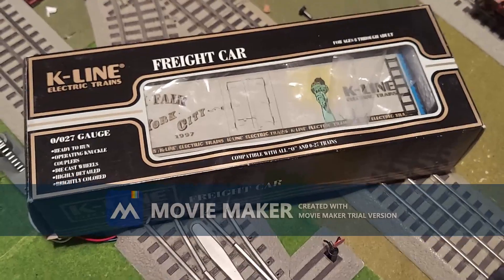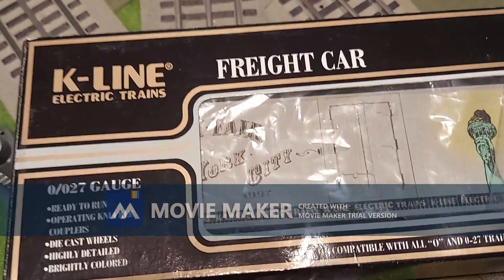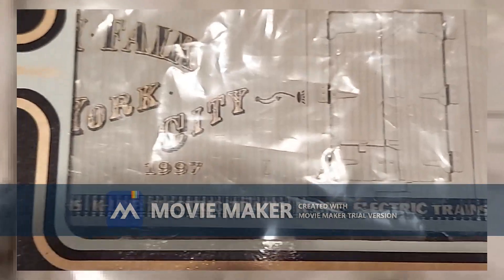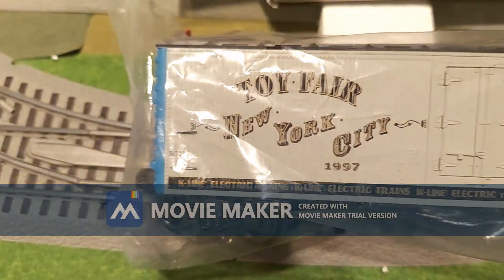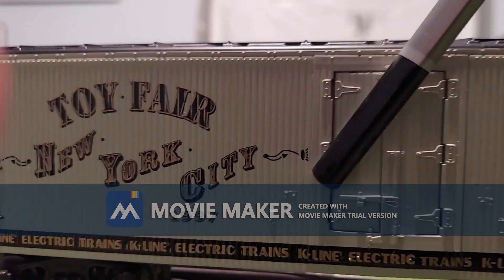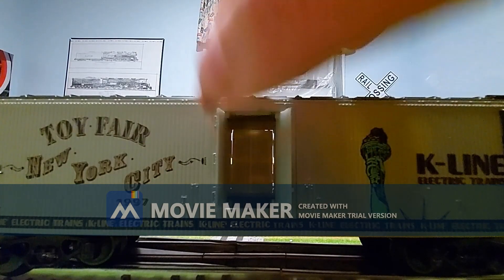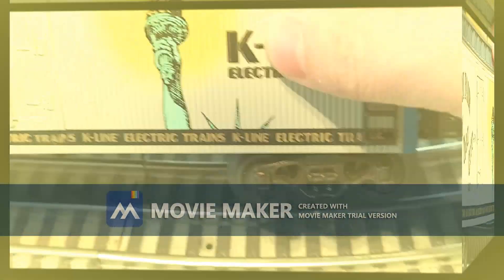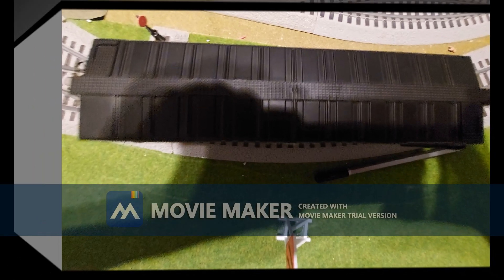Unboxing & Review of K-Line's Woodside Reefer Car: Toy Fair '97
A TrainFan-Atic.664 Prod.